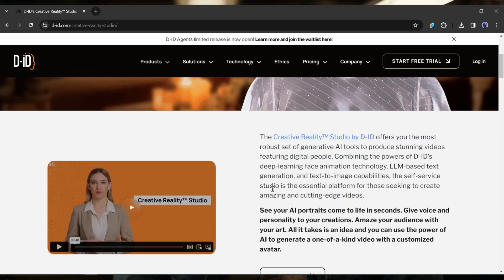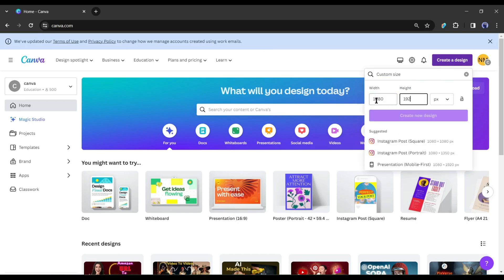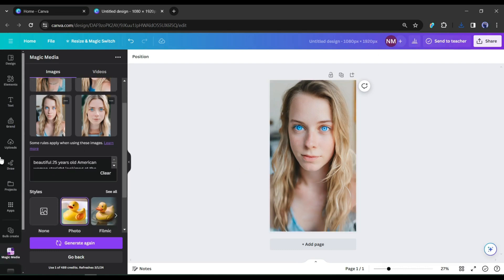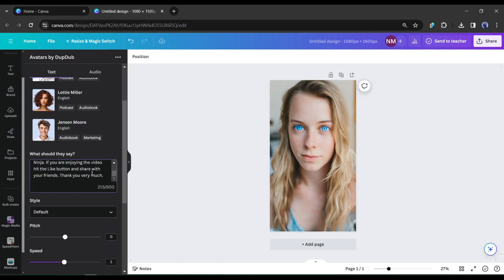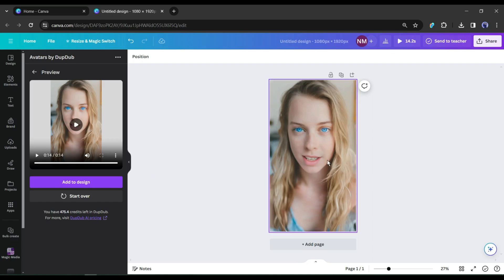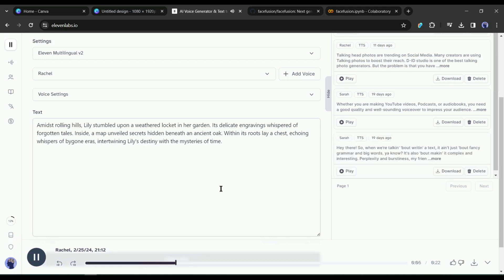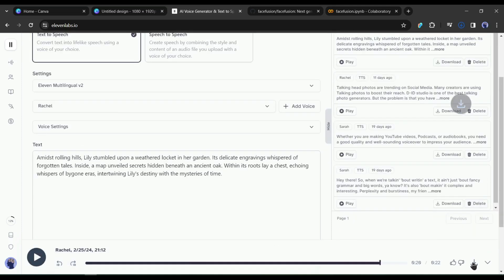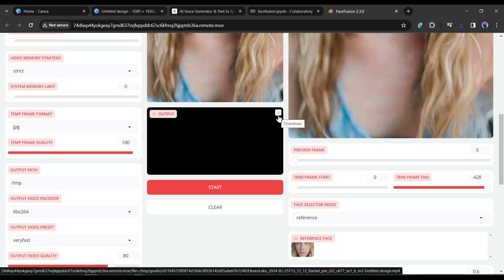Stop Using D-ID Studio | Create Talking AI Avatar For Free Without Watermark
Stop Using D ID Studio Create Talking AI Avatar For Free Without Watermark. D-ID is one of the best ai talking avatar generator tool. But it’s not free. Many user are asking how to use Studio did for free. It’s not possible to use Studio did for free. That’s why, I researched for Studio did free alternative. And I found a free did alternative. With this ai video generator free tool you can create ai talking avatar for free without watermark. So, let’s watch: Stop Using D ID Studio Create Talking AI Avatar For Free Without Watermark.

🔗 Tools used in did alternative free Video:
 Canva
ElevenLabs

In this video I share the method of create ai talking avatar for free without watermark. You can Create Talking AI Avatar with D-ID studio. But you have to pay a money to studio did. You may use did ai watermark remover, but it will won’t work. If your question is, how to use Studio did for free? The answer is not possible. But you can use Studio did alternative free tool to make ai talking avatar or ai talking photo. In this video, I used an ai talking avatar generator free tool to make a free ai talking photo.

First of all, we need to generate an image avatar. You can generate with any image generator AI tool. I will use Leonardo AI.  Free did alternative, create ai talking avatar for free without watermark. How to make talking avatar for free? Create Talking AI Avatar Studio did alternative free, how to use Studio did for free ai video generator free studio d-id alternative free ai talking avatar generator free?

To generate a Talking Head avatar today I will use Canva. After coming to the Canva homepage, create a new design by clicking here. Now create a design according to your platform. I am creating a design with 1080 by 1920 pixels.

After creating a new design, we will create our avatar image. And to do this I will use Canva Magic Media. Come to the Apps tab and then search for Magic Studio. After opening the Magic Studio app, we have to enter our text prompt on this box. After entering the prompt, select the image type. I will select the photo style. After that, select the aspect ratio. I will go with 9 16. After all is set, hit the Generate Image button. Canva Magic Media will generate u4 images for you. Select the best one and insert it into the Canvas. Now adjust the size or simply click on the 3-dot menu and select “Set As Background.”  After that, click on the Share button from here and select Download to save the image on your device.

Alright, our image is ready. Now I will create the talking head photo. To do this I will use another AI tool on Canva. Come to the Apps tab again and then search for DupDub in the search bar. You will find 2 apps here. Select the Avatar by DupDub. This is the DupDub AI talking avatar generator app. You have to connect with your DupDub account. To do this, click here and then hit the connect button. After coming here, create an account with your Email or continue with a Google account. After successfully connecting with an account, Your interface will be like this one. Now you can create a Talking head avatar by generating voiceover from text or uploading a pre-recorded voiceover. I will go with the text.

First of all, you will find the voice actor. Click on See All from here to find more. Now click on the filter icon from here, After that, set your language, Gender, and age group. After that, listen to some of the voice samples and then select the best fit for you. Now enter the script text in this box. I am pasting a pre-written script. After that, you can set the voice pitch and speed. In the end, We have selected the avatar Image. You can select an avatar from the DupDub library. But we already generated our Avtar Image, I will upload it. To do that, click on the Plus icon from here and then upload the image downloaded some time ago.

After uploading the Image, click on Generate Talking Avatar from here. It will take some time to generate our talking avatar video. Let’s first forward this part. And here it is, Our video is ready. Let’s play it. That’s amazing and looks so much realistic.